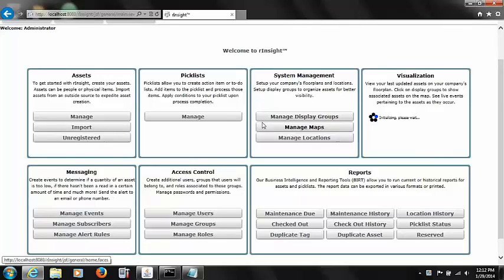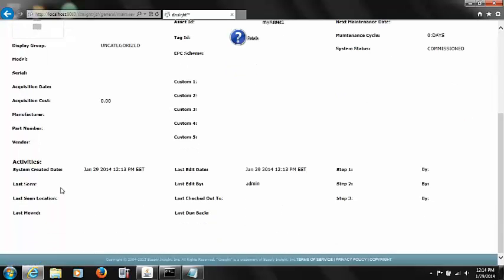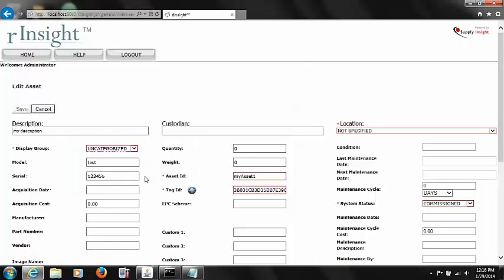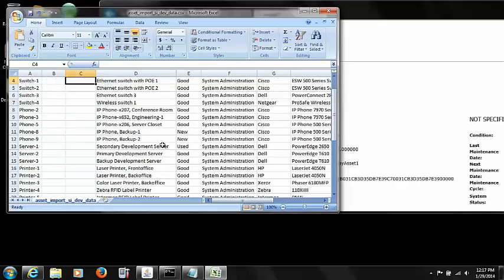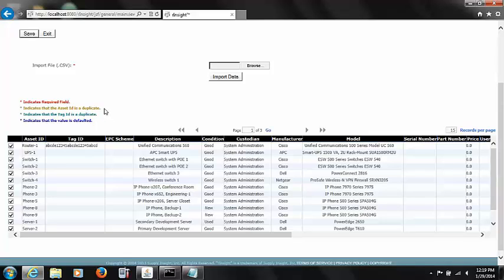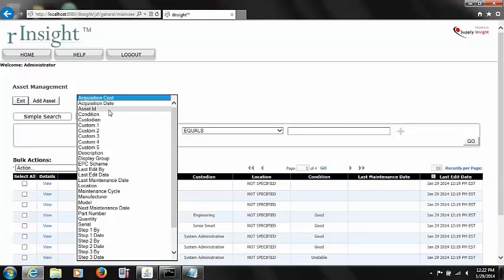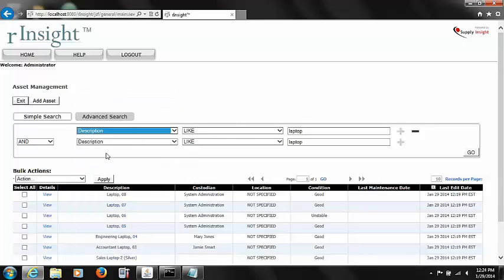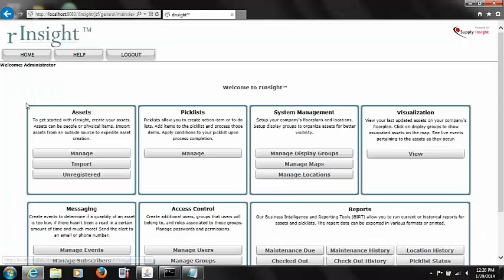Asset Management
rInsight™ is a full-featured solution for tracking, tracing, reporting, utilization, visualization and alerting of people and assets in the healthcare, government & defense, recreation & leisure, warehousing and manufacturing industries.